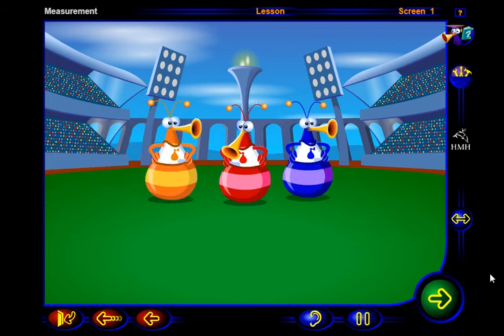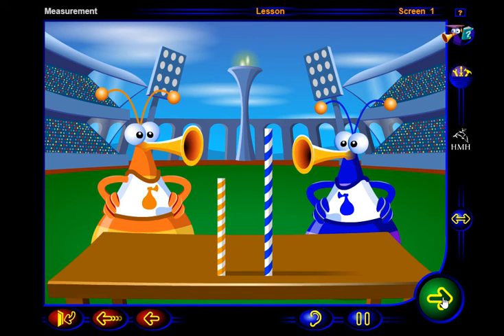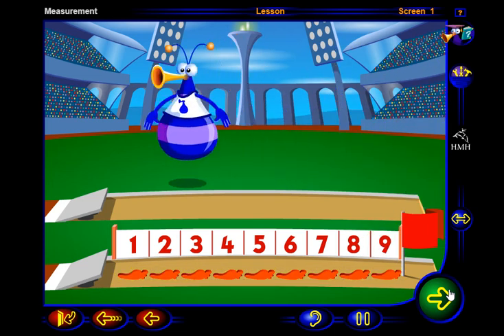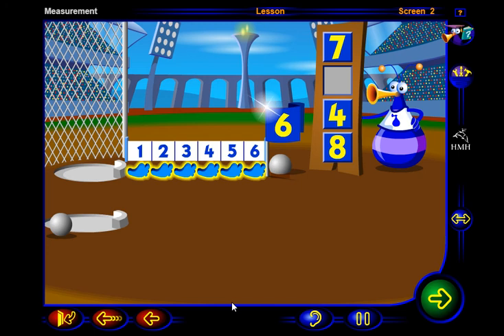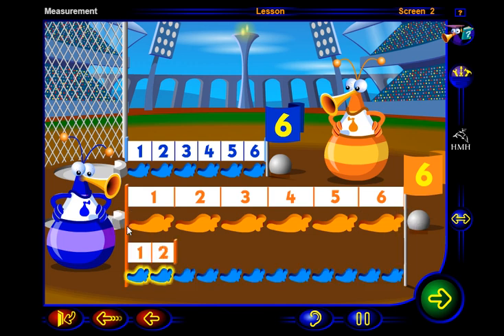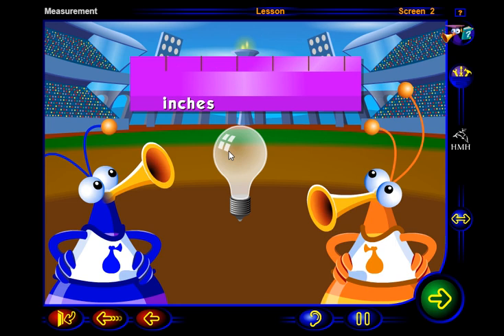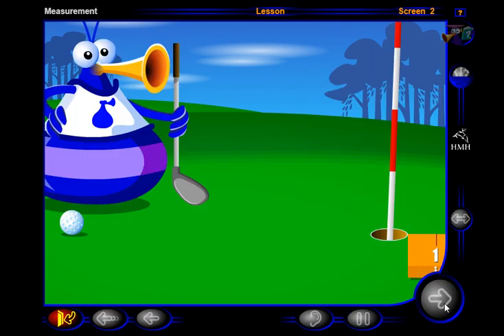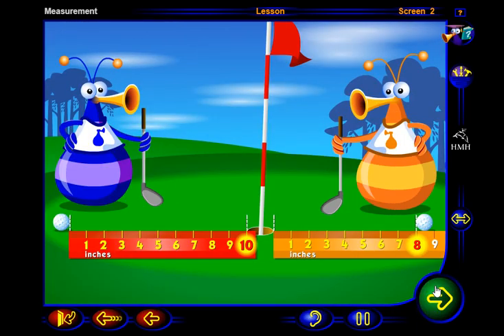5 1 Digital Lesson